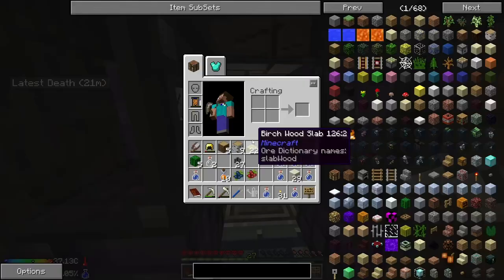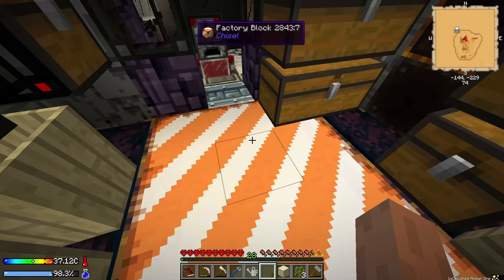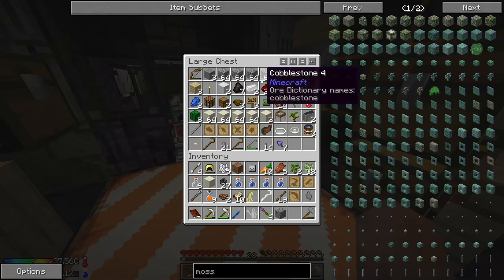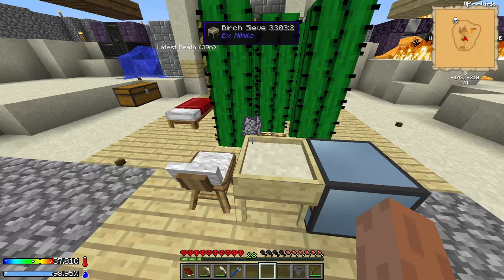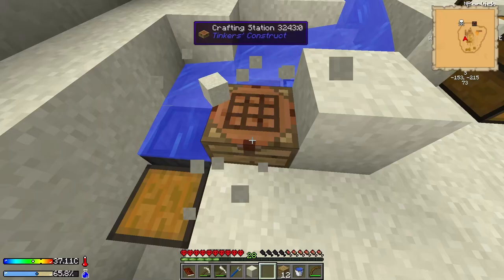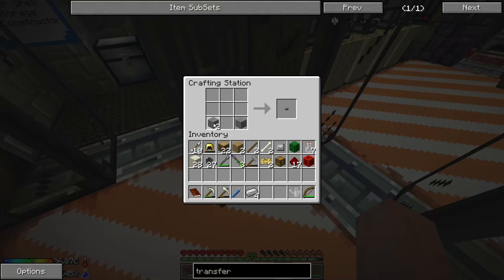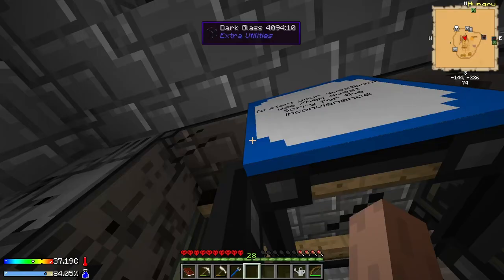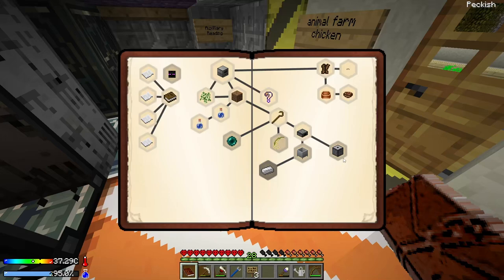Ep7 Starting Automation - Minecraft Crash Landing Modpack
This is a series on the Crash Landing Minecraft Modpack! This is an old modpack from Minecraft 1.6.4 and it still stands strong! You find yourself crash landed on a wasteland planet and with the bare minimum. The modpack features mechanics like a Thirst meter and even a temperature meter! So you really need to work hard to ensure you survive!

Things:
Modpack - Crash Landing

Partnership:
Code - DEW

Currently we do not have a Crash Landing server, as this was sort of a spontaneous decision to start playing, but if there's enough demand we could try to set one up!